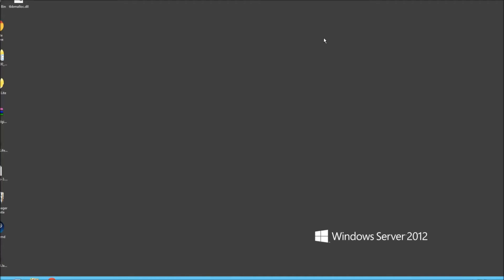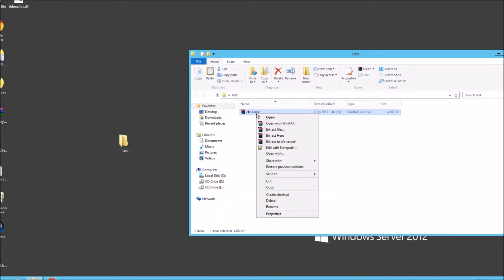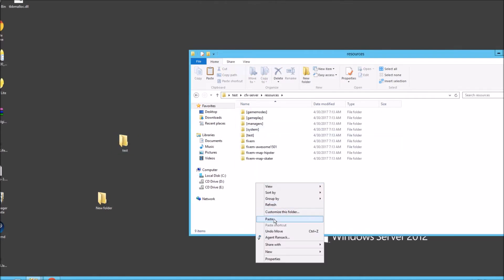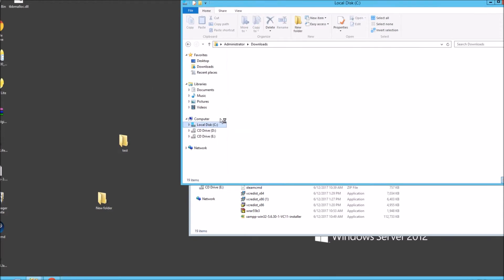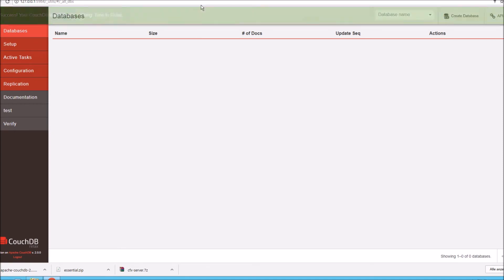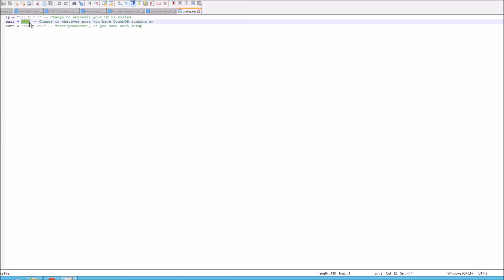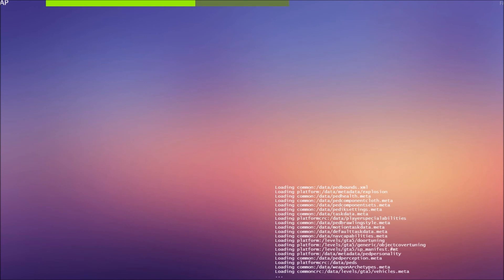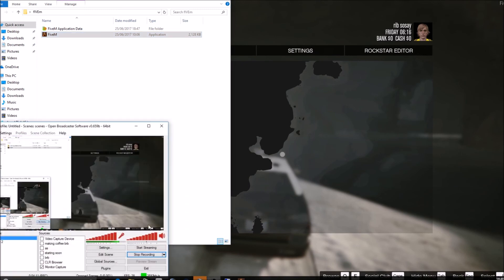ESSENTIALMODE WITH COUCHDB